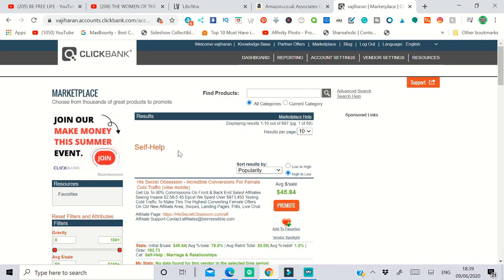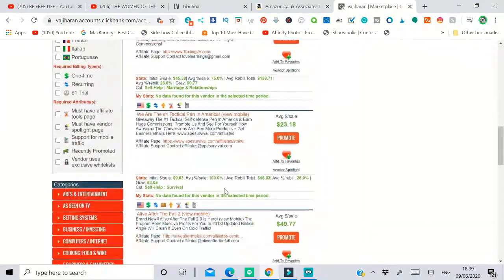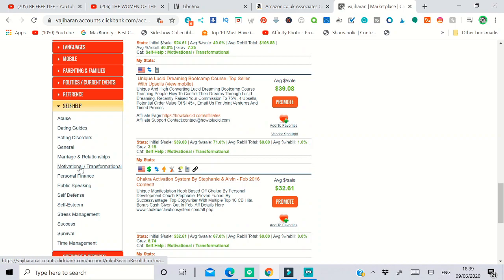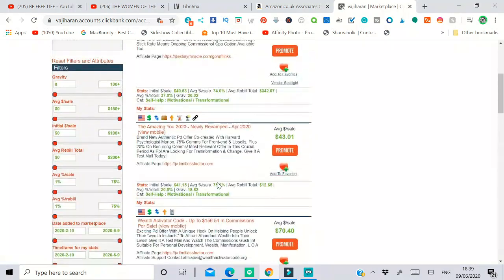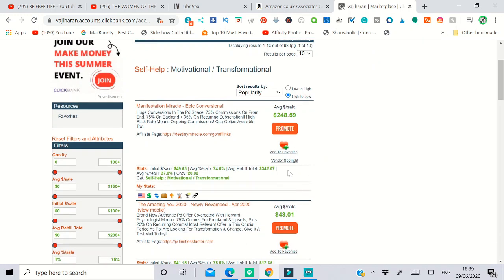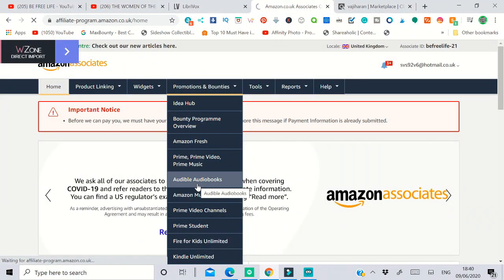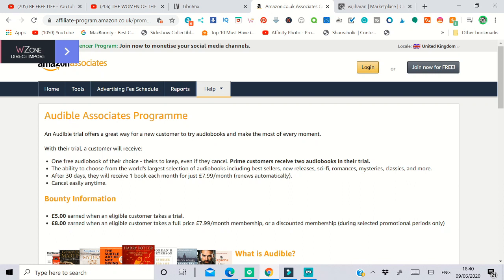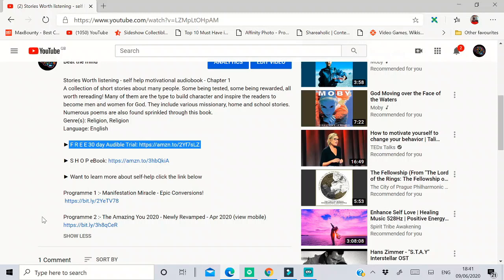Earn Up To $100 Per Day Uploading Free AUDIOBOOKS On Youtube - [Make Money Online]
Get Paid $100+ Uploading Free Audiobooks On Youtube - Audiobook publishing [Make Money Online Fast].

I am trying to upload one video per day. Also, when I reach 1000 subscribers, I do the money giveaway.

➥➥➥ FOLLOW ME ➥➥➥